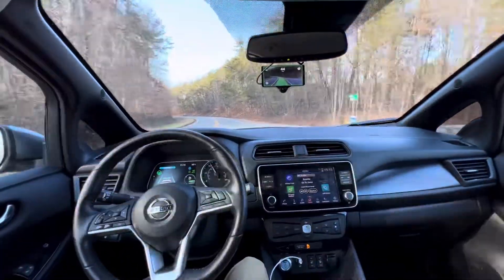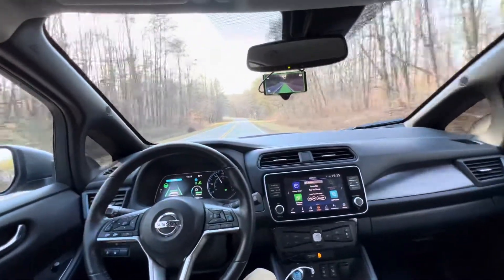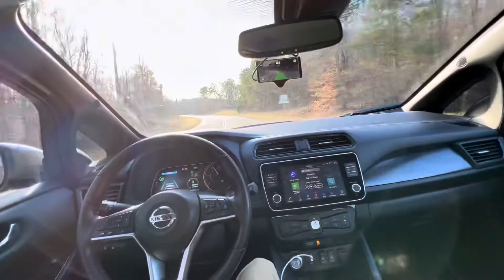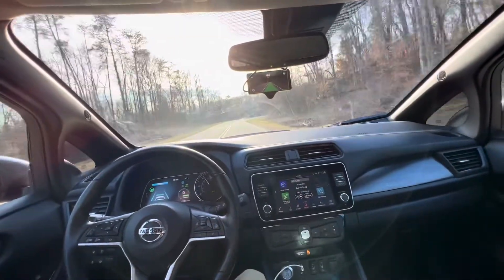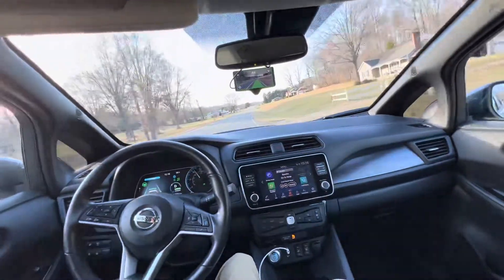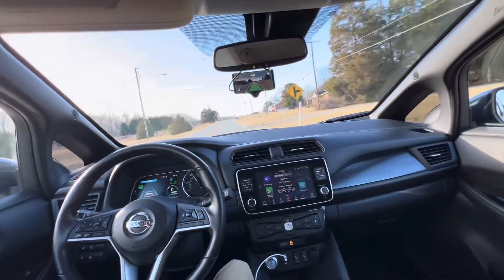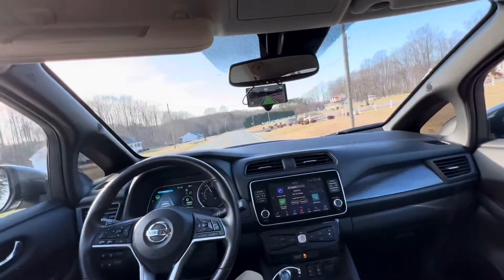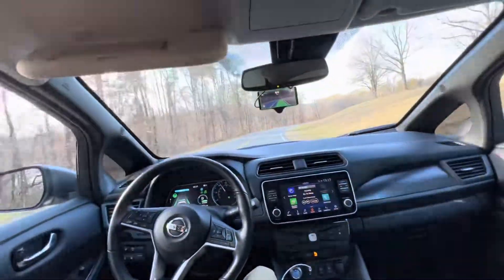Openpilot 0.9.0 - Nissan Leaf SL Plus